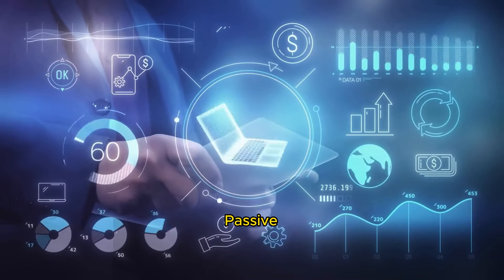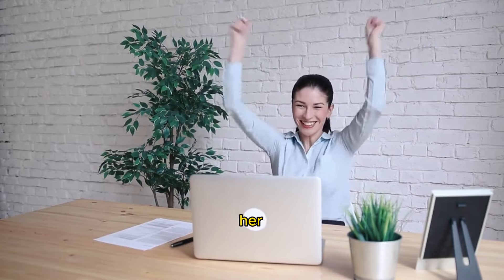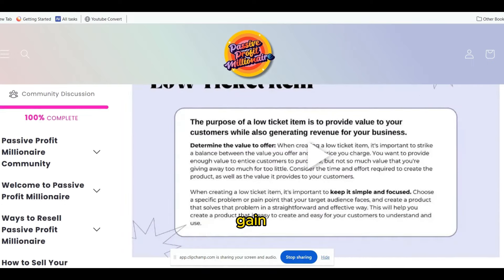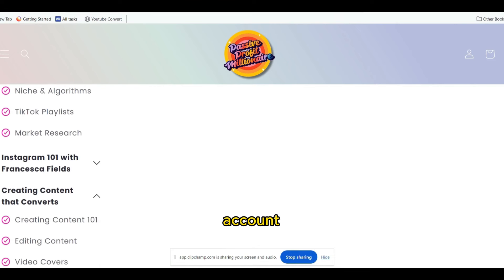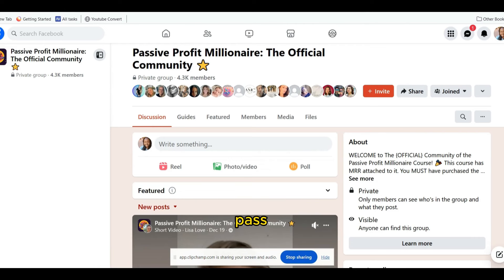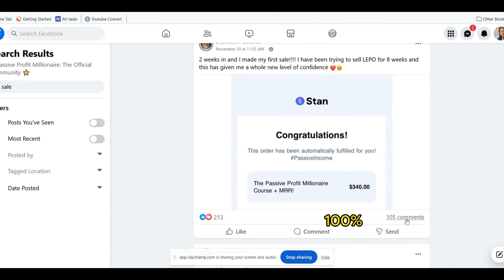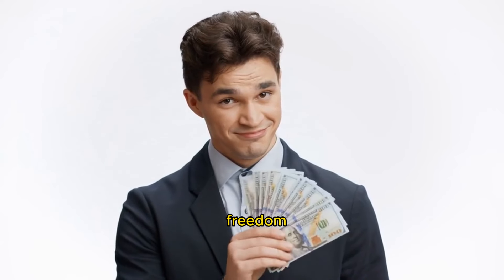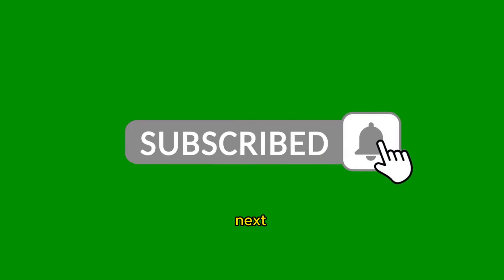Passive Profit Millionaire reviews - With Master Resell Rights- What Comes inside?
Uncover the life-changing opportunity that awaits you with the Passive Profit Millionaire course by Haley Cunningham. Get ready to dive into a goldmine of strategies that will lead you to financial freedom.